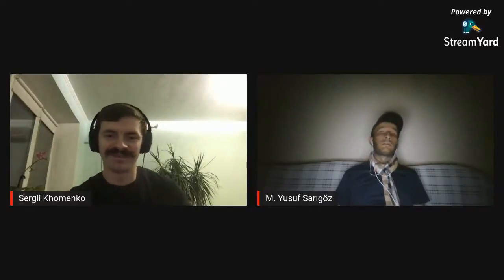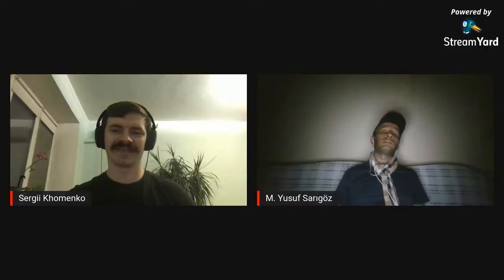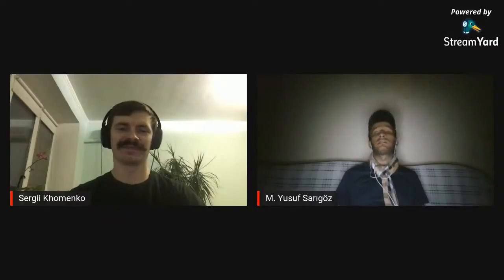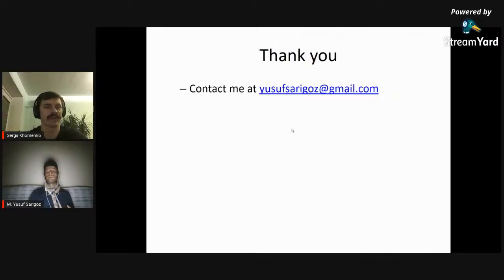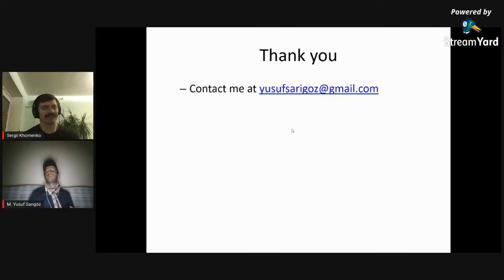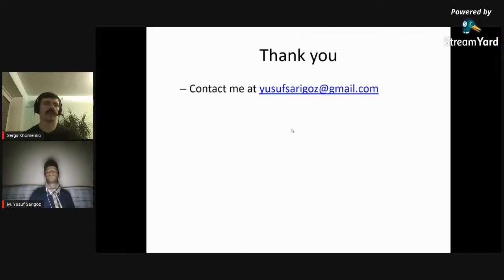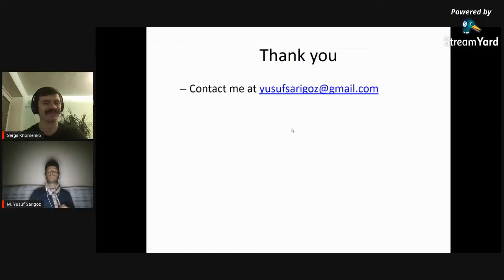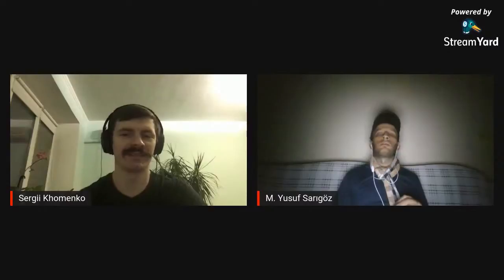Speech Processing with Deep Learning and JAX/Trax - M. Yusuf Sarıgöz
Speech Processing with Deep Learning and JAX/Trax - M. Yusuf Sarıgöz, co-founder and AI researcher @ AI Labs

With advances in natural language processing, conversational
AI technologies such as personal assistants are getting more and more popular in our everyday life. This requires efficient speech models that can understand and generate human-like speech. In this talk, we will review technologies such as TensorFlow, Jax, Trax, and others that can help boost our research in speech processing. Trax is a new end-to-end deep learning library by Google Brain focusing on clear code and speed, while Jax is "Numpy on steroids." Trax relies on Jax
for hardware acceleration and provides greater productivity for NLP and speech researchers. Finally, we will have a look at the open and free pre-trained German Tacotron2 and Multi-band MelGAN models, their limitations and required future work, and how they were trained.

The timeline:
00:00 Start
00:40 Speaker Introduction
2:00 JAX
5:18 JAX function tracing
6:55 JAX function differentiation
8:22 JAX function jitting
9:20 JAX function vectorization - vmap
12:20 JAX function paralellization - pmap
16:05 Why JAX
19:50 Higher level functions
21:30 Trax introduction
23:15 Why Trax
29:15 German TTS
38:30 Questions